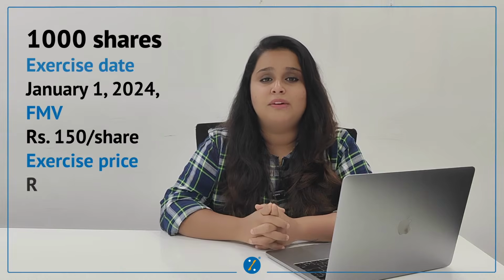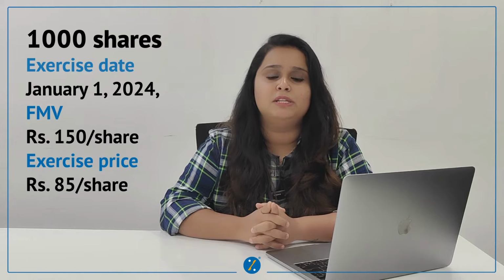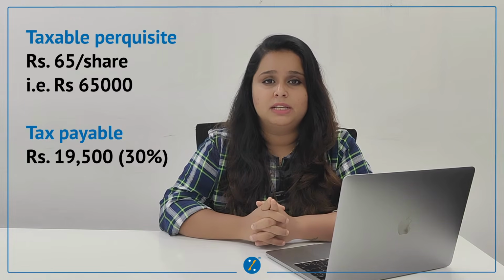ESOPs Taxation in India | Know All About ESOPs | Vesting Period |Demystifying Employee Stock Options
Tax Implication of ESOPs

ESOPs come with dual tax implications in India, both when employees buy the shares and when they sell them.

When buying shares, employees are taxed on the difference between the Fair Market Value (FMV) and the exercise price. The tax rate depends on their income tax slab.

Let's take an example: If you’ve 1000 shares exercised and the exercise date is January 1, 2024, and the FMV is Rs. 150/share while the exercise price is Rs. 85/share, the taxable perquisite is Rs. 65/share, i.e. Rs 65000 and the tax payable on this amount (assuming a 30% tax rate) is Rs. 19,500.

However, for start-up employees, the government often provides relaxed tax implications. In this case, you may not have to pay tax on the perquisite in the year you exercise the ESOP. Instead, TDS (Tax Deducted at Source) on ESOPs could be deferred to specific dates, whichever comes first:

Completion of five years from the ESOP grant date

Date when the employee sells the ESOP

Date of leaving the company

This deferral can be a significant benefit for employees in start-ups.

Now, let's explore the tax implications when you decide to sell the shares you've acquired. Suppose you exercised the shares on January 1, 2024, at an FMV of Rs. 150 per share.

Case 1: If you sell the shares on October 1, 2024, and the FMV at that time is Rs. 160 per share, the difference between the two FMVs is Rs. 10 per share. If you have 1,000 shares, the total short-term capital gain is Rs. 10,000.

Since these are short-term gains (held for less than 12 months), they are taxed at 15%, and the tax payable would be Rs. 1,500.

Case 2: If you decide to sell the shares on February 2, 2025, and the FMV is now Rs. 180 per share, the difference between the exercise FMV and sale FMV is Rs. 30 per share. With 1,000 shares, the total long-term capital gain is Rs. 30,000.

The best part is, in this case, there's no tax liability since the gain is below Rs. 1 lakh, and long-term gains are exempt.

It's crucial to remember these tax implications when deciding when to sell your ESOP shares.

What Happens to ESOPs When the Company is Listed on Stock Exchange

For unlisted companies, selling ESOP shares can be a challenge. But once the company goes public, employees have more opportunities to cash out, and the FMV is determined by market movements.

So, whether you're an employee looking to benefit from ESOPs or an employer considering offering them, understanding the ins and outs, including the vesting period, is crucial. That's all you need to know about ESOPs in India.